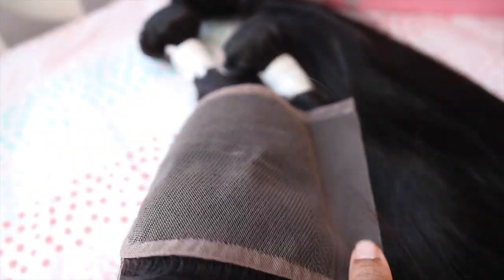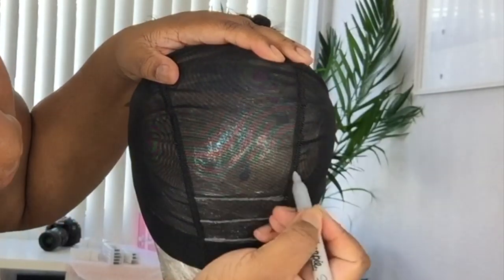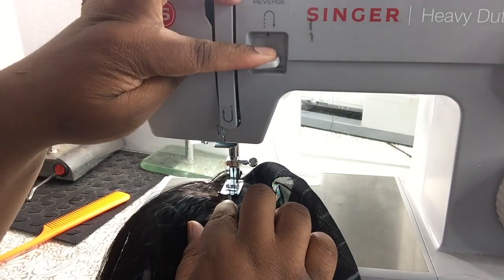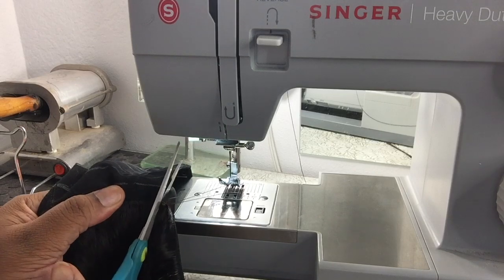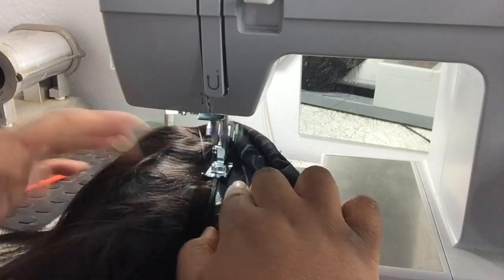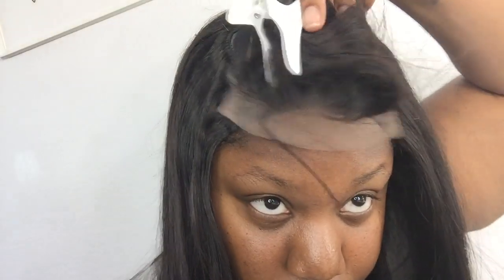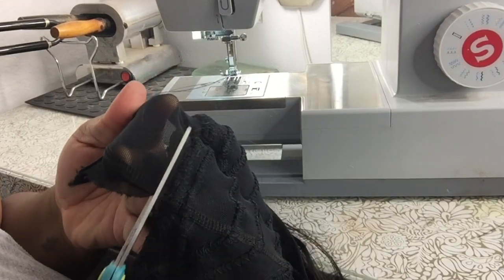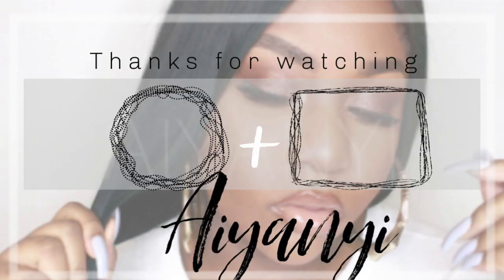WATCH ME MAKE A CLOSURE WIG ON A SEWING MACHINE || HAIR IN BEAUTY STRAIGHT HAIR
HAIR LINK

Hair name: Straight Hair Weave 3 Bundles
Code: CA8. $8 OFF.
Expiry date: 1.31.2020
Store name: Hairinbeauty

SINGER | Heavy Duty 4423 Sewing Machine with 23 Built-In Stitches -12 Decorative Stitches, 60% Stronger Motor & Automatic Needle Threader, Perfect for Sewing all Types of Fabrics with Ease

GEX 20"-24" Cork Canvas Block Head Mannequin Head Wig Display Styling Head With Mount Hole 22"

GEX Heavy Duty Tripod(Rose Gold)

T-pins & Needle Set

Nylon Thread

Mesh Dome Caps (Regular Size)

Cantu Mousse

Mesh Dome Cap (X Large)

Metallic marker

Zig Zag Shears

Eyebrow Razors

G2B Freeze SPray

Lace Grip / Head Wraps

Bold Hold Extreme Cream

Bold Hold Active